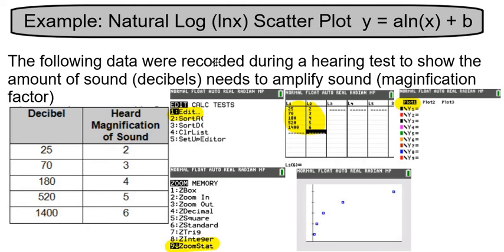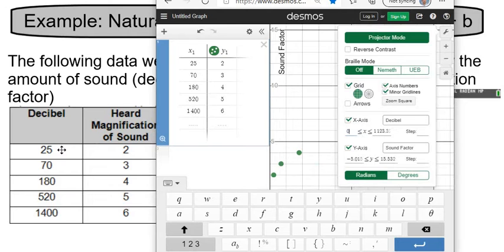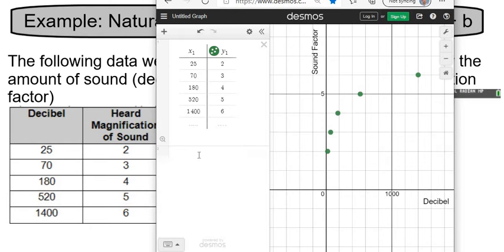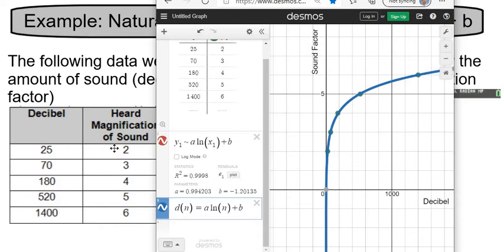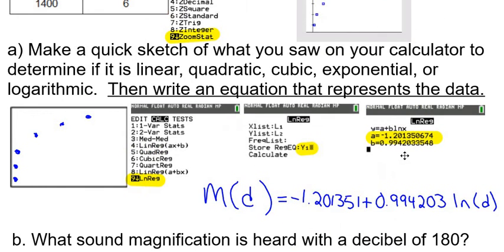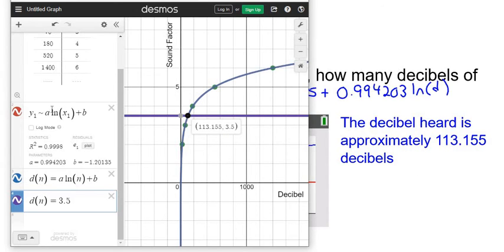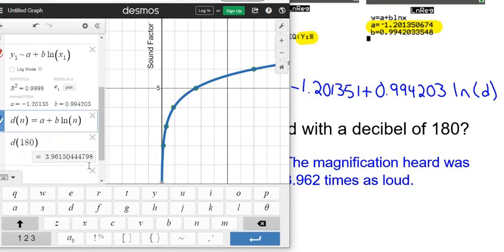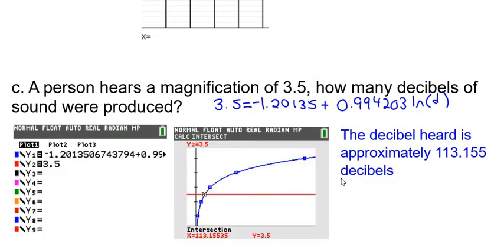08.4f - Examples - Modeling Data with the Natural Log Function (ln)